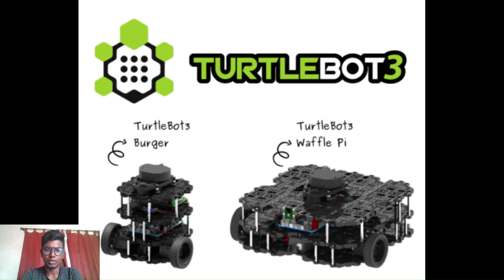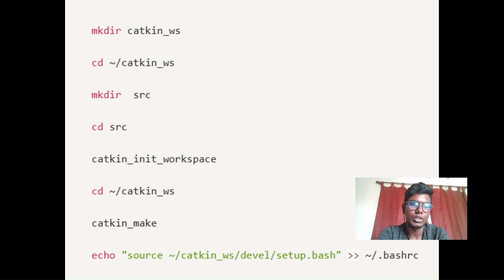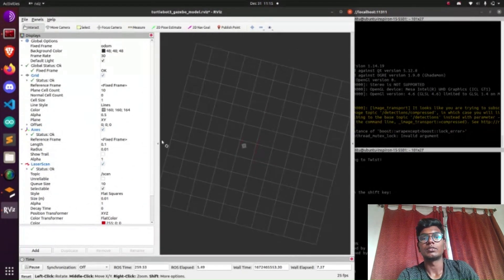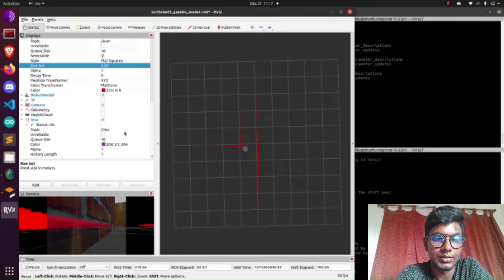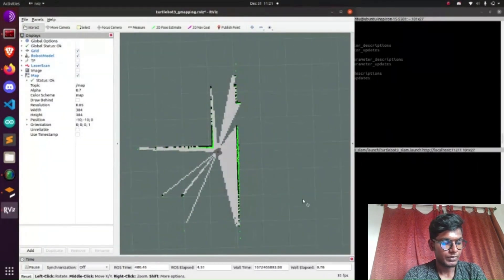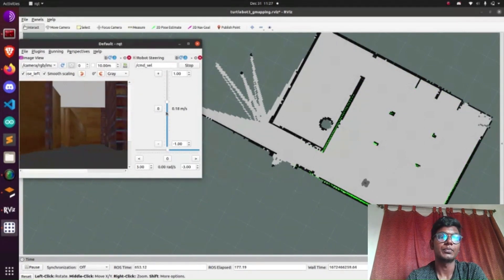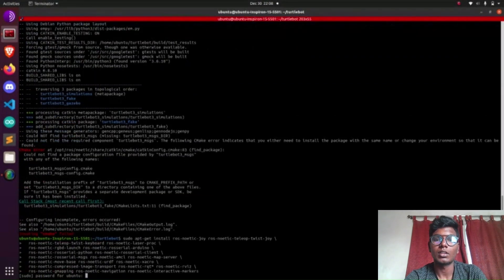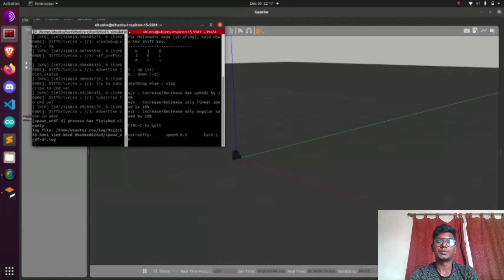ROS simulation | turtlebot | Ros workspace creating | Turtlebot3 simulation | Gmapping | Navigation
Next video based on:
1.)Creating URDF
2.)Add Plugin to lidar, camera. differential drive
3.) Both Gmapping and Hector mapping
4.) Navigation stack
🗣️ Get in touch at: